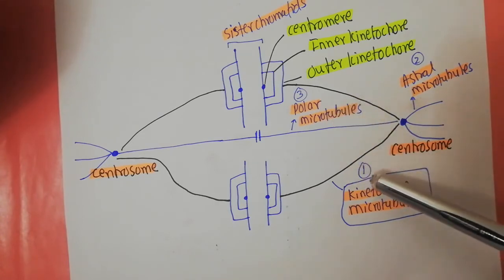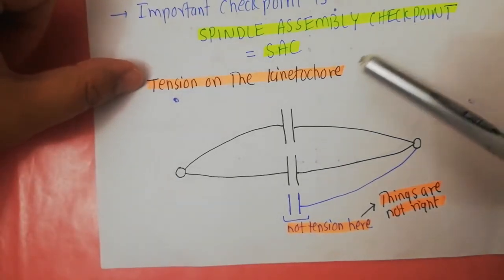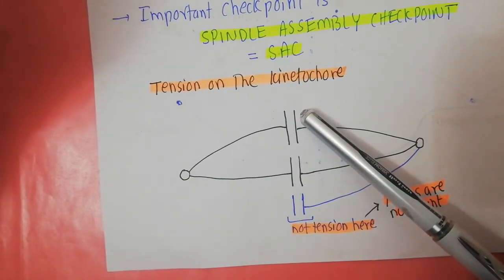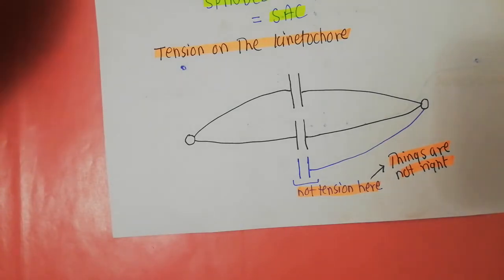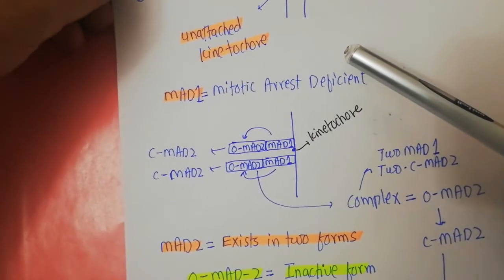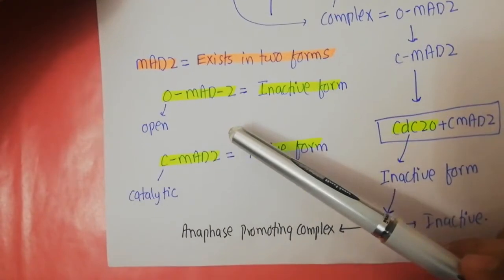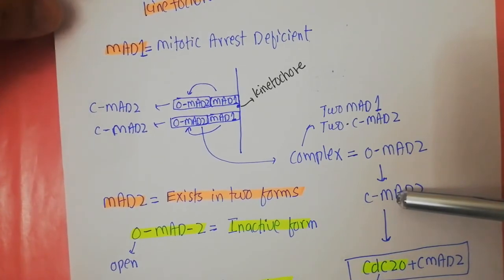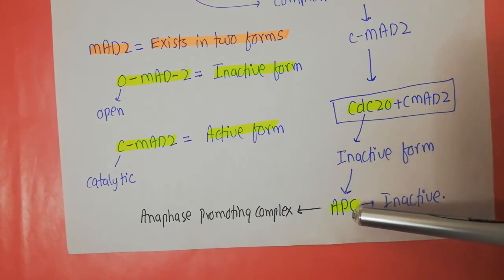Role of spindle assembly checkpoint in Mitosis (Cell cycle Part 11)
The spindle assembly checkpoint (SAC) is a critical regulatory mechanism that ensures the accurate segregation of chromosomes during cell division, particularly in mitosis. It acts as a surveillance system, monitoring the attachment of chromosomes to the spindle apparatus and delaying progression to anaphase until all chromosomes are properly aligned and attached.

During mitosis, a cell undergoes several phases, including prophase, prometaphase, metaphase, anaphase, and telophase. The spindle apparatus, composed of microtubules, is responsible for segregating chromosomes into two daughter cells. The proper attachment of chromosomes to the spindle fibers is crucial for accurate chromosome segregation.

The spindle assembly checkpoint functions as a molecular checkpoint that prevents premature separation of chromosomes before they are properly aligned. It ensures that each chromosome is attached to both spindle poles before the cell proceeds to anaphase, where sister chromatids are pulled apart and segregated into separate daughter cells.

The SAC operates through a complex interplay of proteins and signaling pathways. At the kinetochores, which are protein structures located at the centromeres of chromosomes, special proteins called checkpoint proteins are assembled. These checkpoint proteins continuously monitor the tension and attachment status of each kinetochore.

If all the kinetochores are correctly attached to the spindle fibers and under proper tension, the SAC is satisfied, and the cell is allowed to proceed to anaphase. However, if even a single kinetochore remains unattached or lacks proper tension, the SAC is activated, halting cell cycle progression and preventing premature chromosome segregation.

The activation of the SAC leads to the recruitment of additional proteins to the unattached kinetochore, which inhibits the anaphase-promoting complex/cyclosome (APC/C). The APC/C is a key regulatory complex responsible for marking proteins, such as securin and cyclin B, for degradation, allowing anaphase onset.

When the SAC is active, the APC/C is unable to degrade securin and cyclin B. Securin inhibits separase, an enzyme responsible for cleaving the protein linkages between sister chromatids. Cyclin B, along with cyclin-dependent kinase 1 (CDK1), keeps the cell in a mitotic state.

By inhibiting the APC/C, the SAC ensures that sister chromatids remain together until all kinetochores are properly attached, aligned, and under tension. Once all chromosomes achieve correct attachment, the SAC is satisfied, and the inhibitory signals are lifted. The APC/C becomes active, targeting securin for degradation and allowing separase to cleave the linkages between sister chromatids. This triggers anaphase and subsequent cell cycle progression.

The spindle assembly checkpoint serves as a vital safeguard against chromosomal instability and aneuploidy, which can lead to genetic disorders and diseases, including cancer. It ensures that accurate chromosome segregation occurs during mitosis, maintaining genomic integrity and cell viability.

In summary, the spindle assembly checkpoint plays a crucial role in the cell cycle by monitoring the attachment and alignment of chromosomes to the spindle apparatus. It prevents premature chromosome segregation by inhibiting the APC/C until all chromosomes are correctly attached and under tension. This regulatory mechanism safeguards the fidelity of chromosome segregation, contributing to proper cell division and the maintenance of genomic stability.